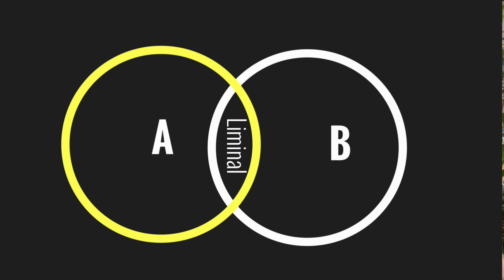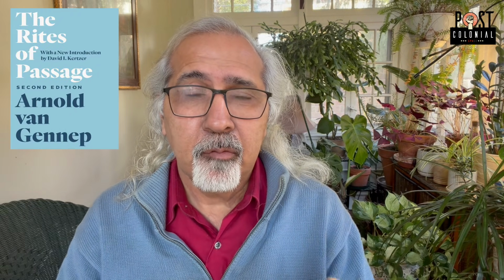What is LIMINALITY? Postcolonial Theory concepts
Just a brief description of the term liminality often used in postcolonial and literary studies.

Further Reading:
Arnold van Gennep. Rights of Passage.
Victor Turner. The Ritual Process.